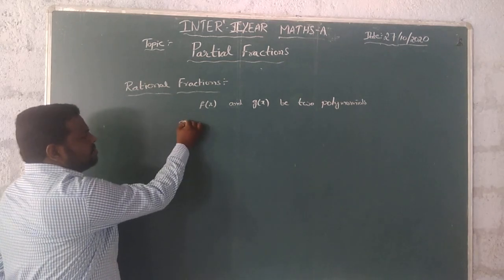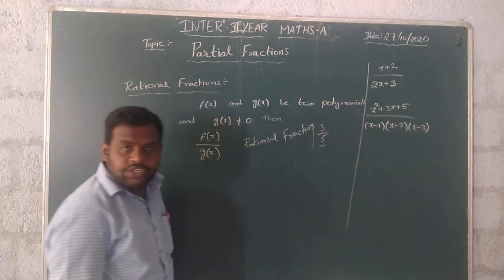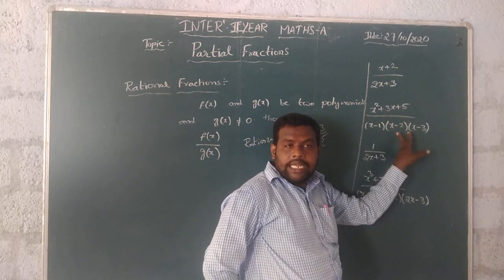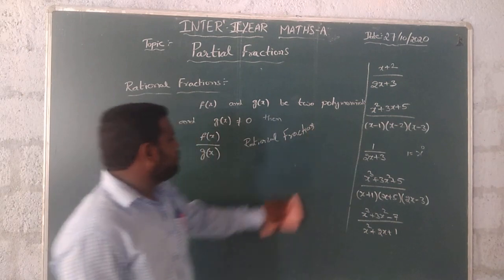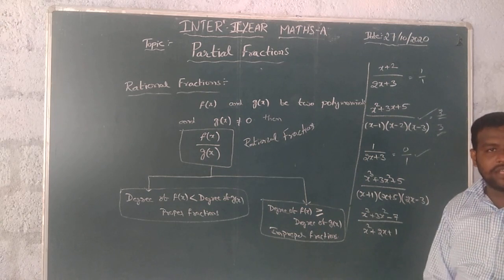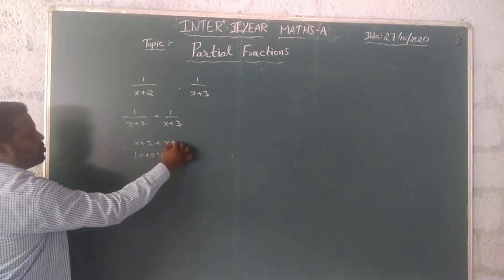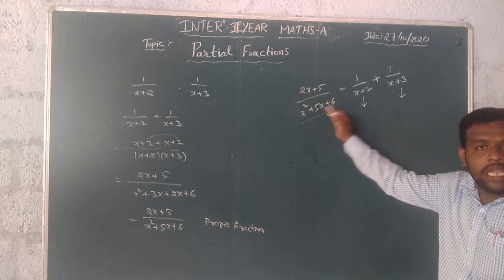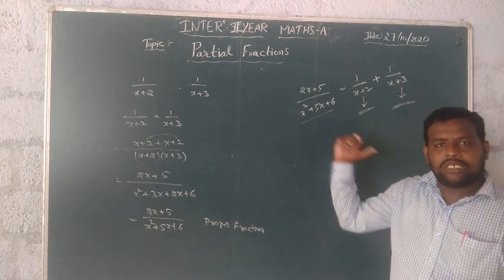MATHS 2 ( A ) 19TH CLASS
PARTIAL FRACTIONS  INTRODUCTION